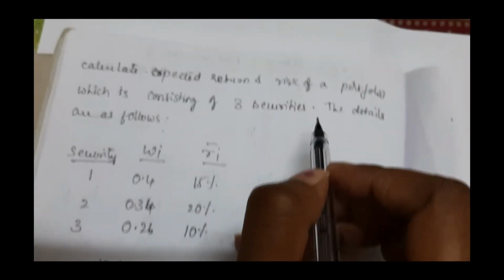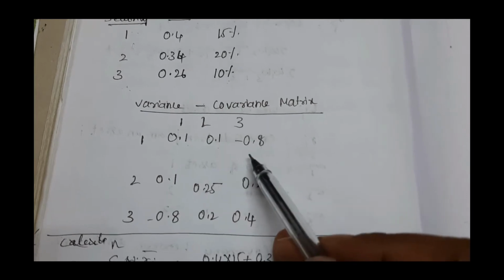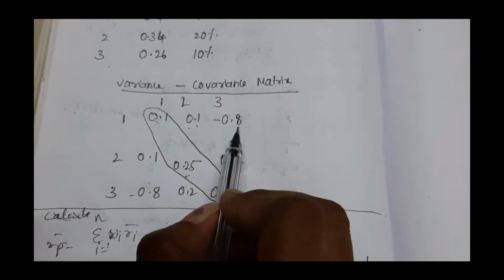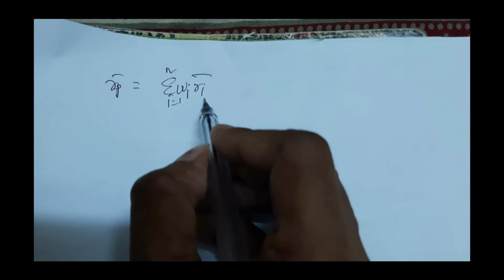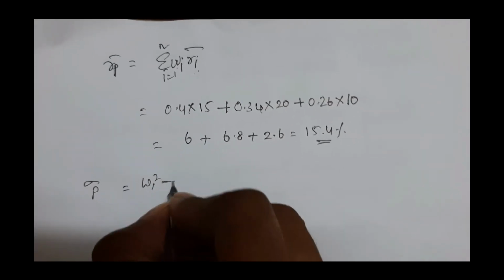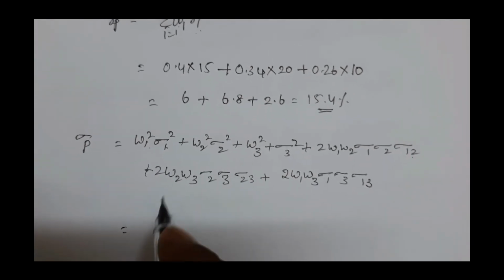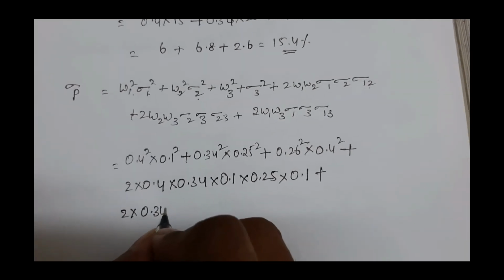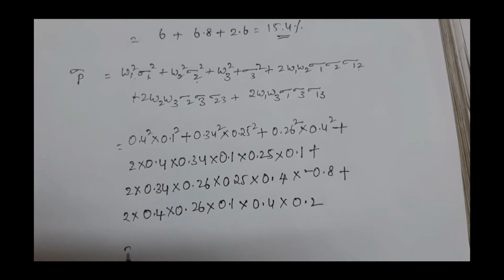Expected portfolio return and risk calculation in English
Investment Management